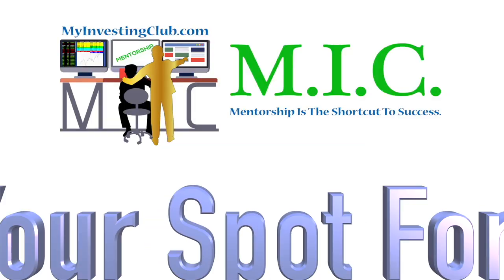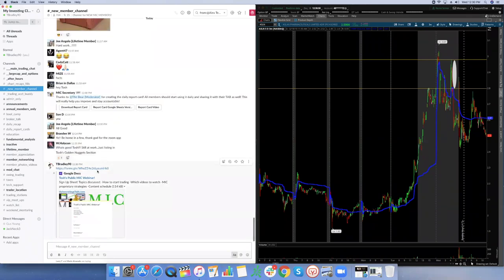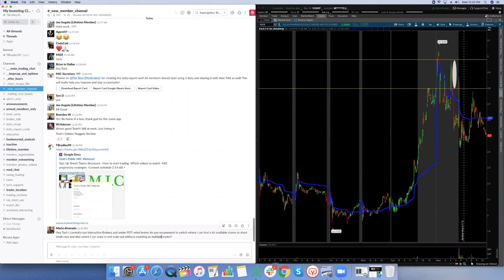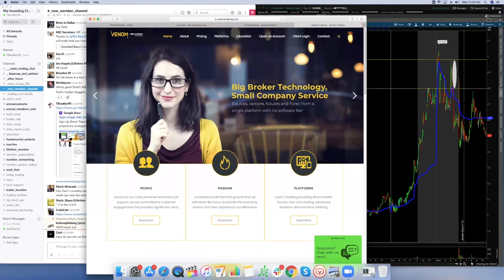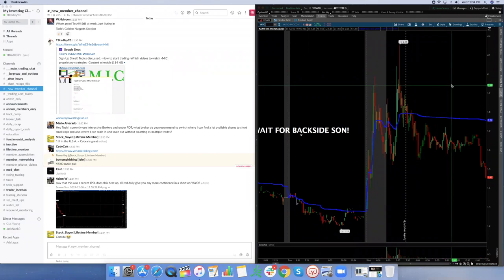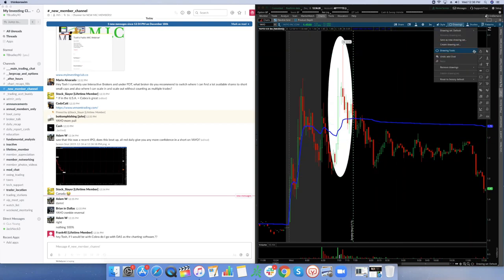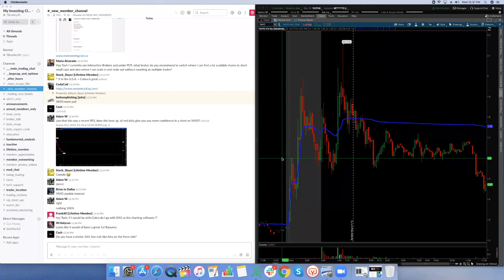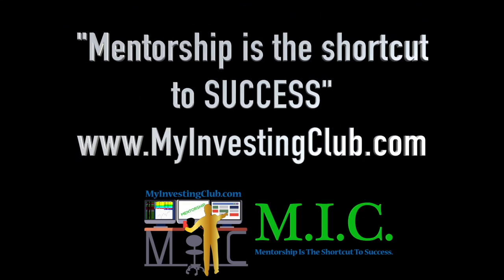YAYO Backside Trading | Tosh's Q+A Webinar - Week 21 [PREVIEW]